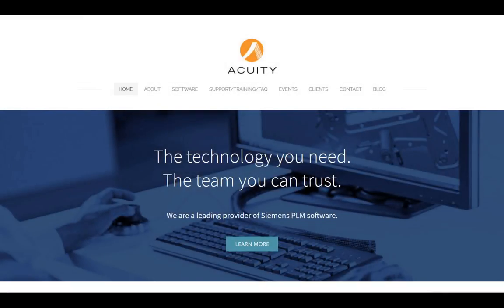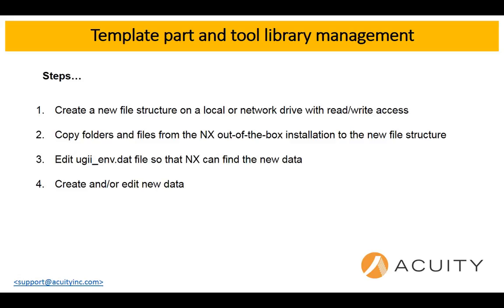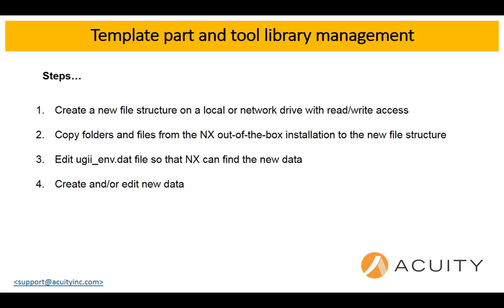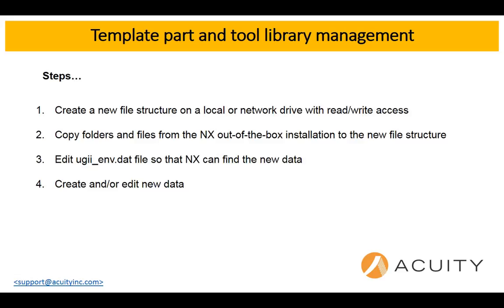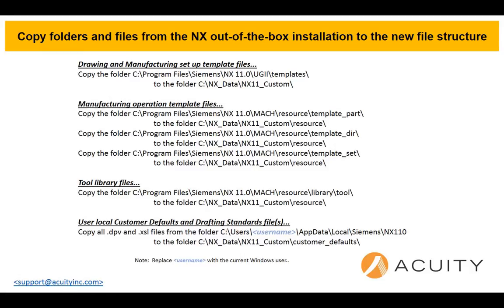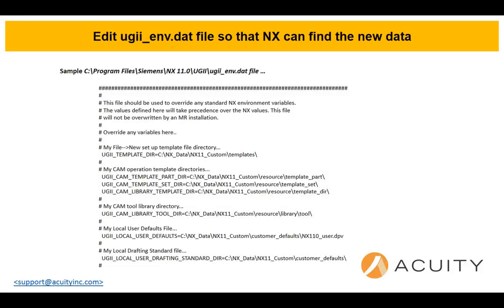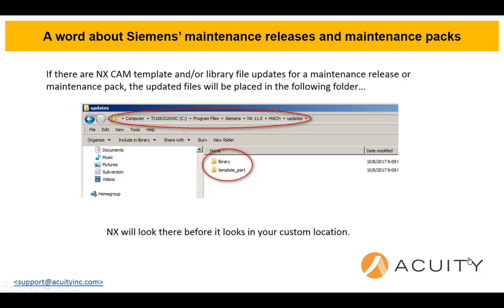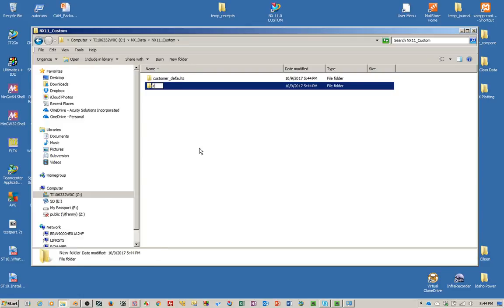NX Managing TemplatesRON10:10:17